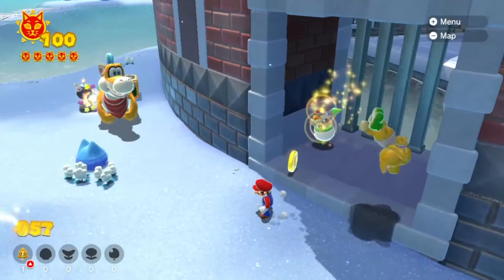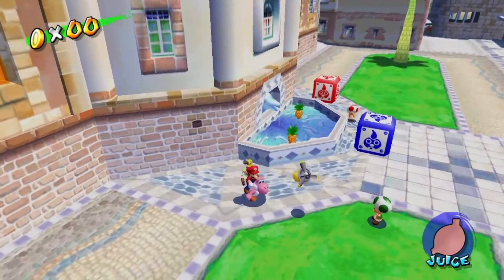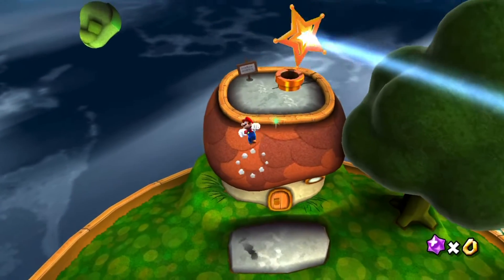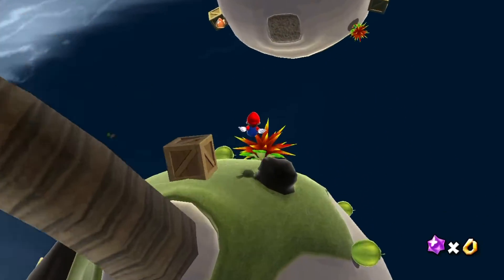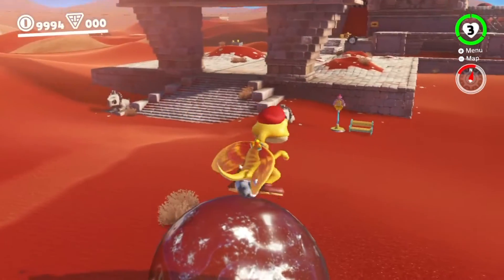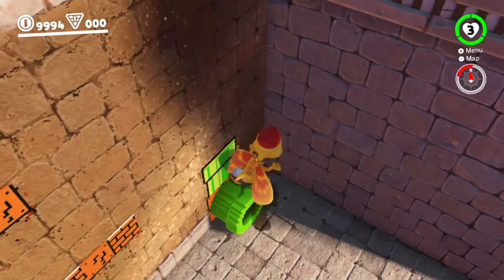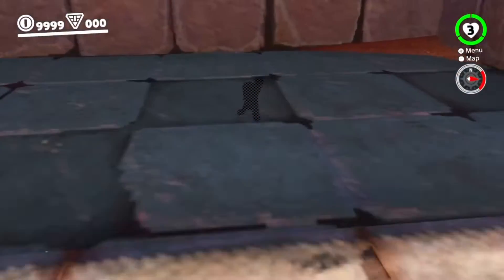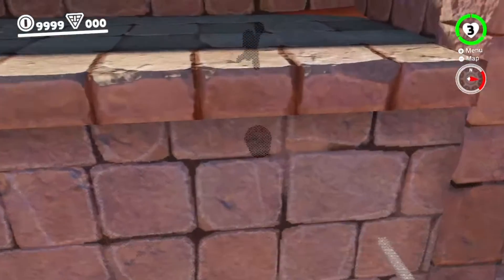Countdown To Glitchmas, Part 5 Of 23